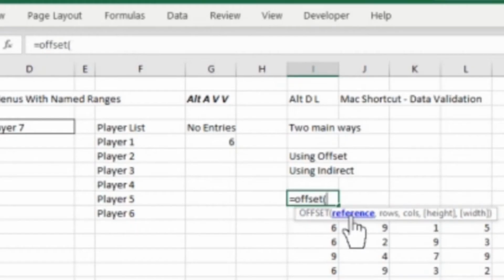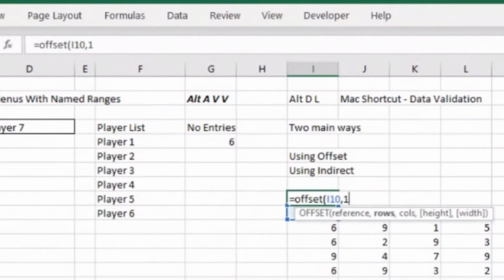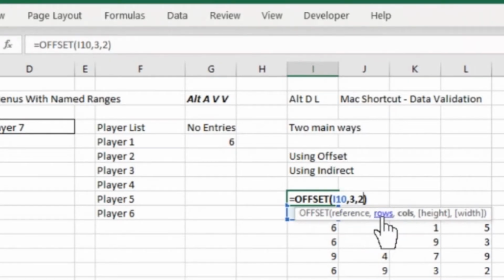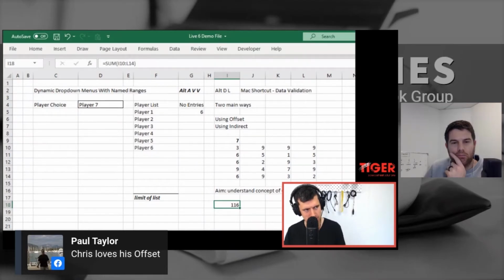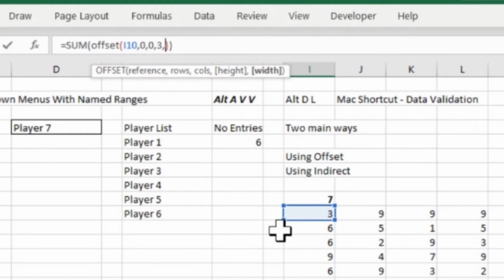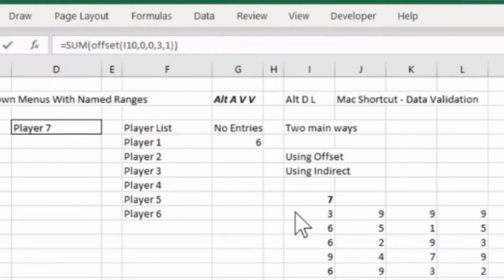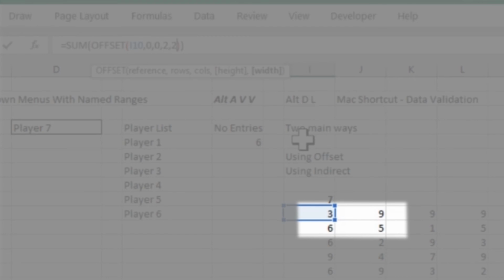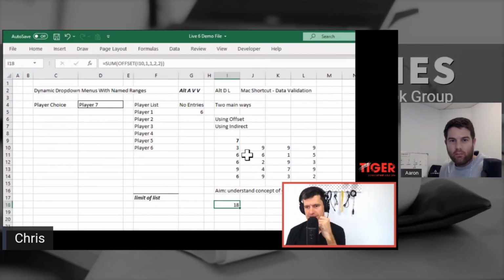Excel Formulae For Sports Coaches: The OFFSET Formula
Offset is probably the most important formula you are not using.  It allows us to harness the grid that Excel gives us to perform cool dynamic calculations such as the one in this video.  It gives us control of position.  Offset is also an important concept in Excel VBA coding, so understanding the general idea now should reap benefits later in your Excel career.

The Offset formula requires a 'reference' or anchor point.  It then moves away from this cell by the number of rows and columns that we specify, returning the value in the cell it arrives at.  That alone is not particularly interesting perhaps, but things get serious when we introduce the last two components of the Offset formula and combine it with other formulae such as Sum.

In the video, Chris shows how to use the Offset formula to sum up a range of cells dynamically.  We test Aaron's understanding and he does pretty well.  Get to the top of the class!

Were you able to follow this tutorial, and have you found applications for offset in your work?